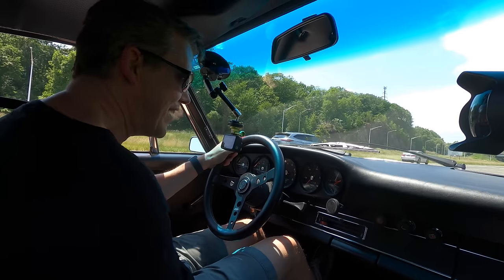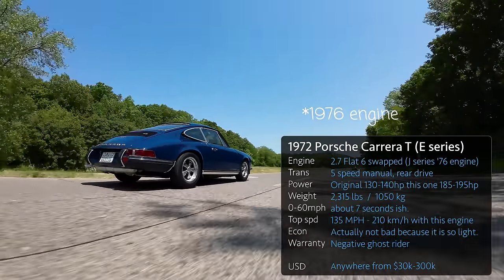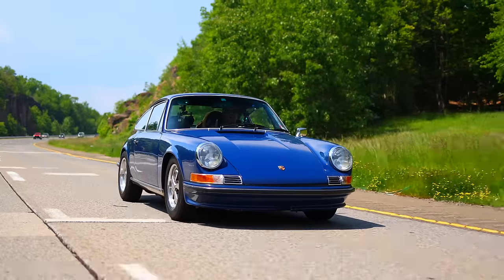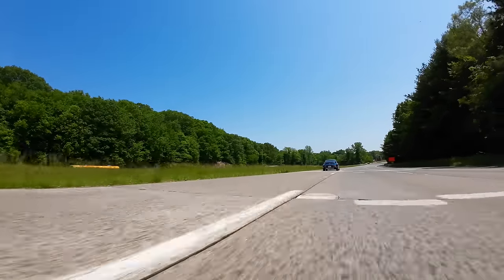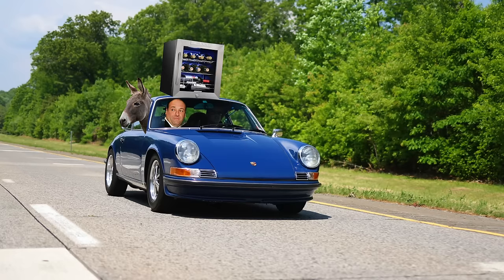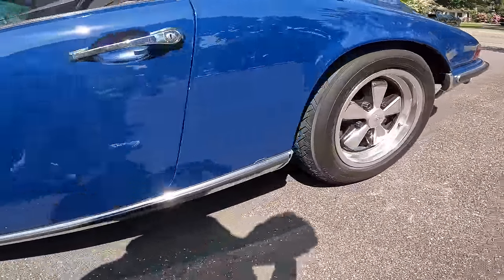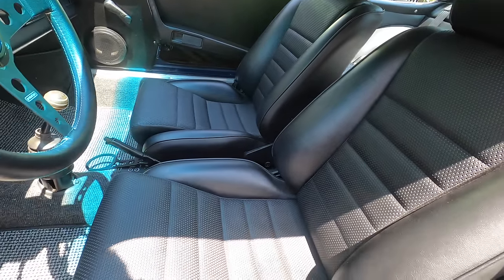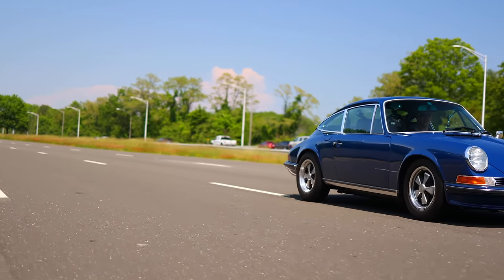Porsche 911 T 1972 classic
The 1972 Porsche  T, lets step back in time